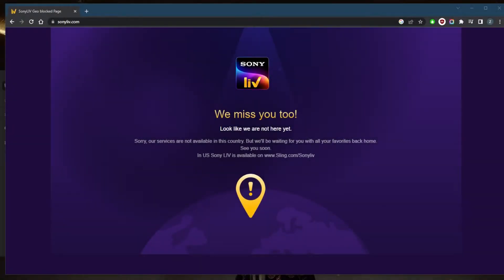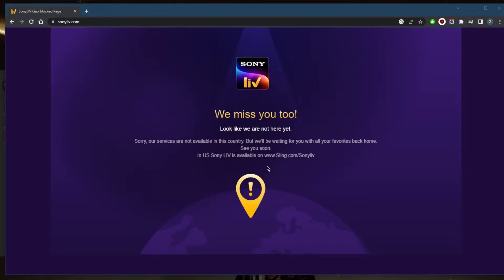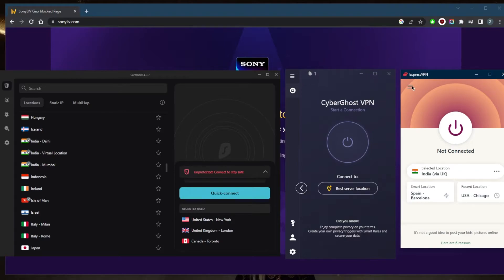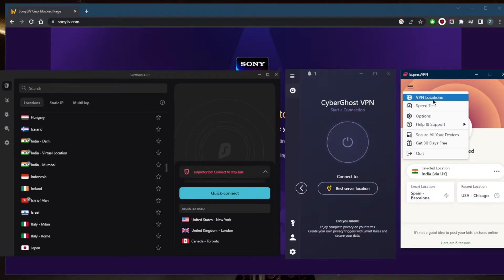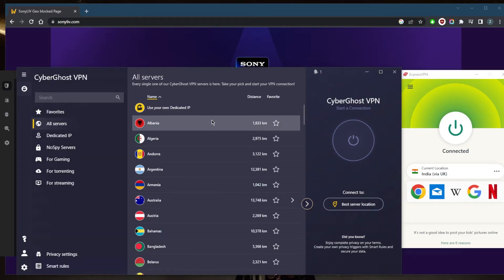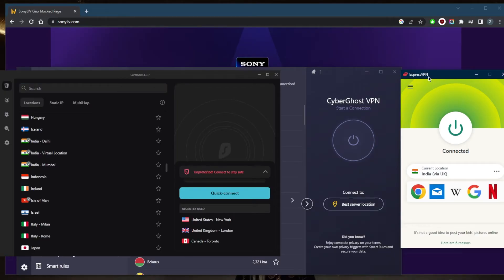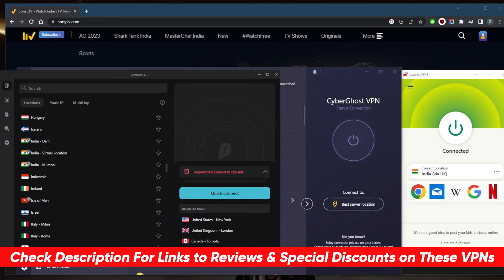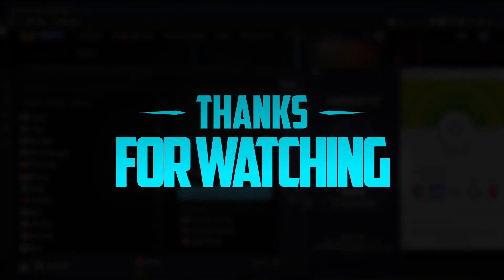SonyLIV Availability Outside India: How to Access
Is SonyLIV available outside India? Learn about its availability and how to access regional restrictions with a VPN. Stream your favorite shows and movies with our guide.

How's it going, everybody? Welcome back. So is Sony live available outside of India? The answer is, well, no, you're not able to access it outside of India unless you're in the States and you will need a Sling TV subscription in order to access it in the States. And since it's exclusive to Sling TV, now, if you're outside the states and outside of India, or if you're in the States, and you don't want to get yourself a Sling TV subscription, because you don't want it for whatever reason, you can use a VPN. Now a VPN will give you access to an Indian server so that you can stream Sony live without any restriction as if you're located in India. So I've tested over a couple of dozen VPNs because you'll need a reliable VPN. Otherwise Sony live will block you if they detect you're using a VPN. So you need an undetectable VPN. I've narrowed it down to express CyberGhost and surf shark as the best overall. Of course, they all vary in budgets and features. So you can pick one over the other depending on your specific needs and situation you express is going to be the best of the best overall, it's the easiest to use and most consistent. So I'll go ahead and just pick the Indian server right here, you can just pick the Indian server and connect it and you should be good to go. So far is going to be the best and budget VPN that gets the job done at the cheapest possible costs without sacrificing any of the necessary security features that keep your device secure. And CyberGhost is going to be an even cheaper option that doesn't really have that many features. But it's still a very reliable option. If you want to access streaming services torrents safely if you want servers with extra anonymity and gaming servers. So it's a pretty good VPN overall, it just doesn't boast a lot of features besides being reliable for you know, securing your data streaming and torrenting. So as you can tell, I'm connected to the ExpressVPN Indian server, all I need to do at this point is go back to Sony live, refresh, and we should be good to go. And it'll kind of assume that I'm in India at this point, because I'm connected to a reliable VPN with an Indian server. It's as simple as that if you guys are interested in any of these VPNs and finally, the pricing discounts in the description down below, as well as full reviews if you'd like to learn more about the privacy policies be streaming and torrenting capabilities as well security features. And of course, they're all covered by a 30 day money back guarantee. So you can test drive these VPNs for 30 days risk free. Otherwise you could simply get yourself a refund if you're not satisfied for whatever reason besides that comment below if you have any questions, I'll be happy to answer all of them. Have a wonderful day.

Hope you enjoyed my SonyLIV Availability Outside India: How to Access Video.